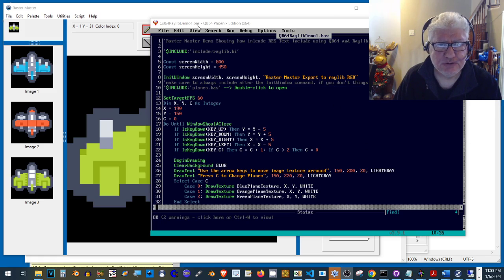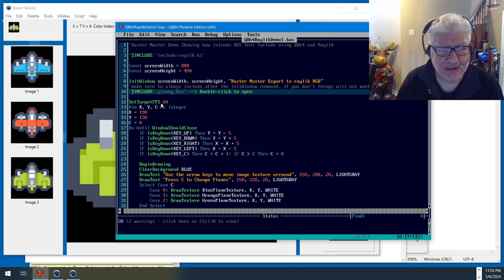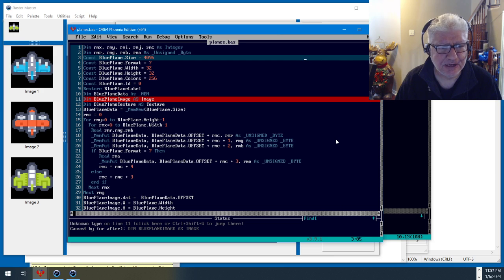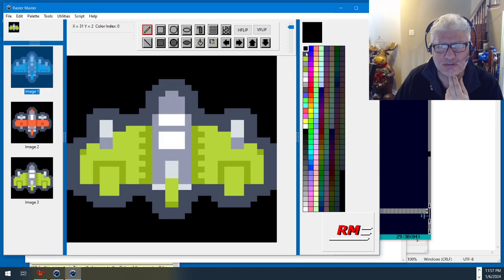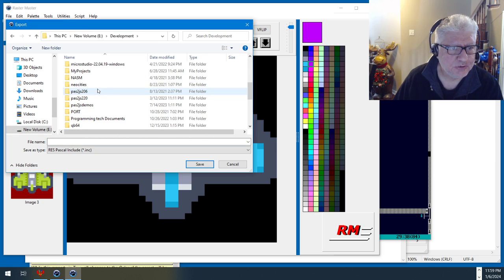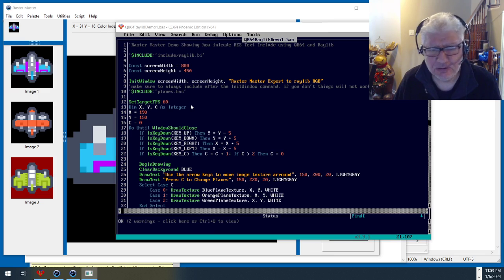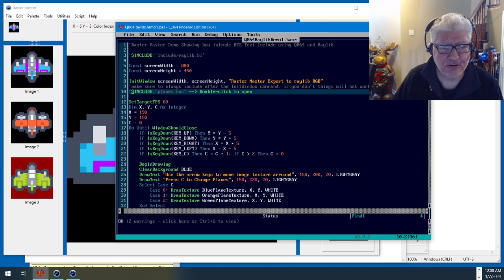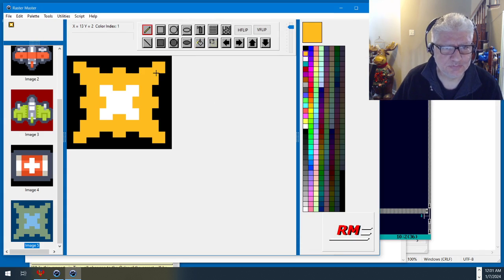QB64 and Raylib Sprites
How to use sprites in QB64 with Raylib